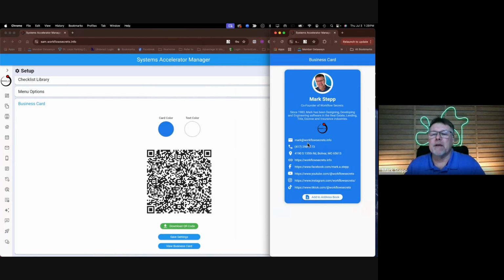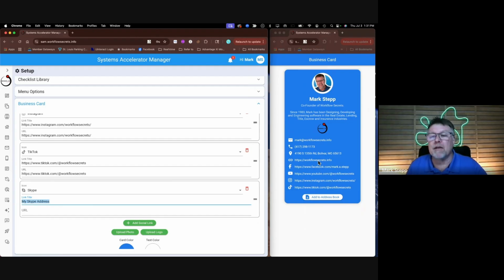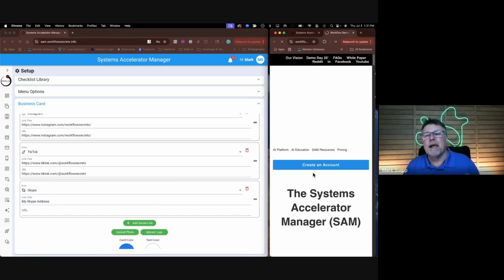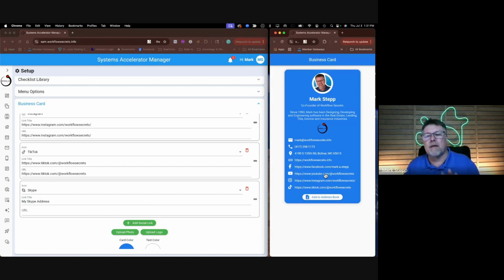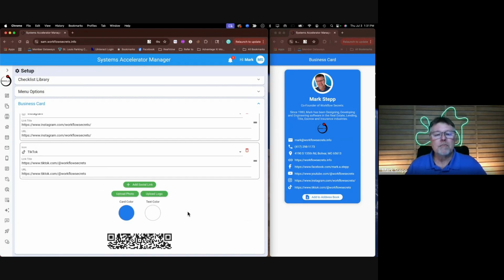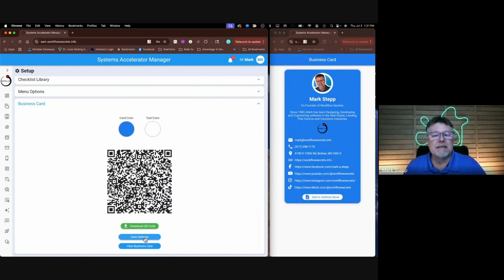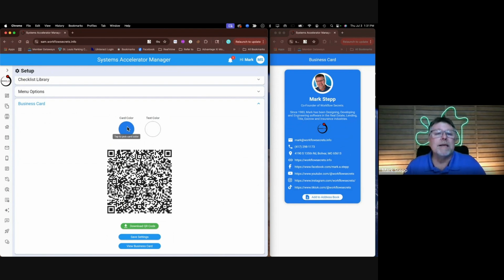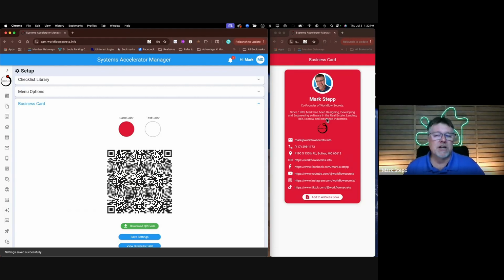Create a Virtual Business Card With a Custom QR Code Inside SAM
SAM lets you instantly generate a digital business card with a custom QR code—perfect for open houses, networking events, or your email signature. Watch how to set it up in seconds and make sharing your info frictionless.